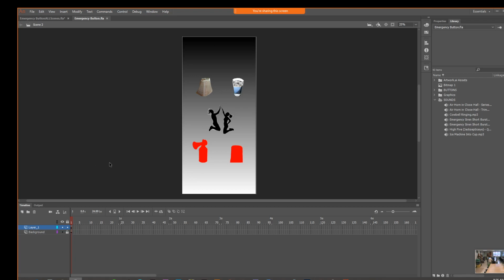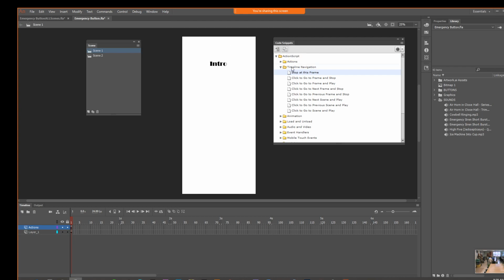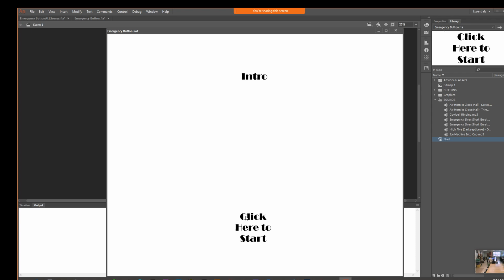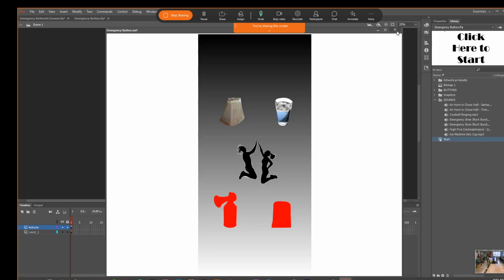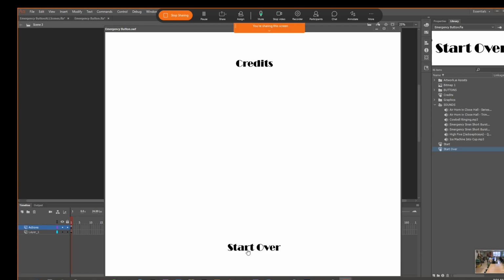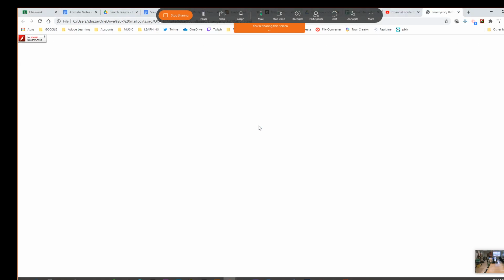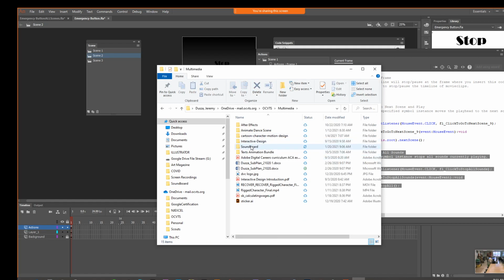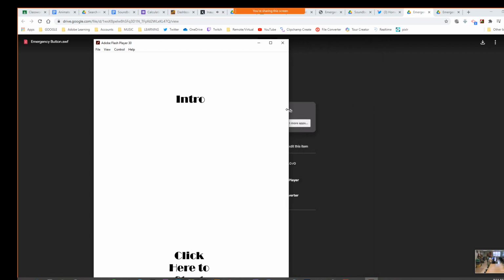Adobe Animate - Scenes, Actions, Publishing